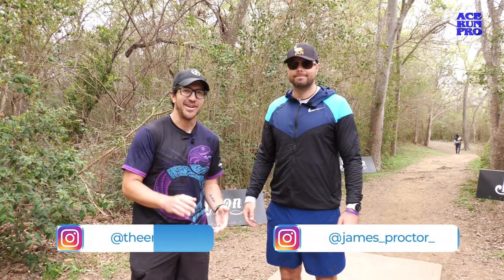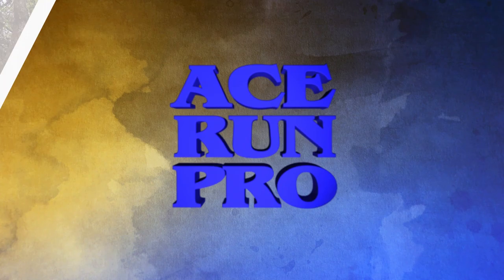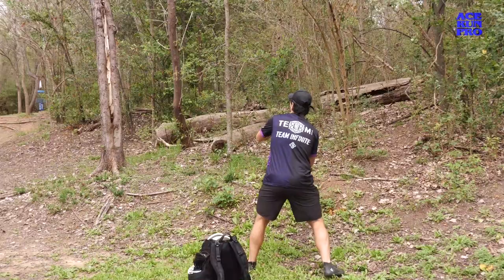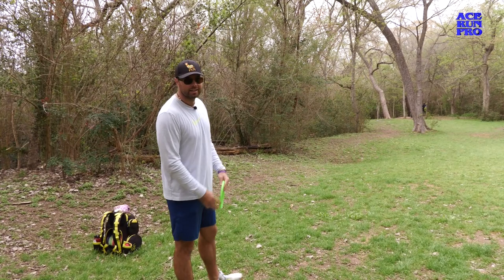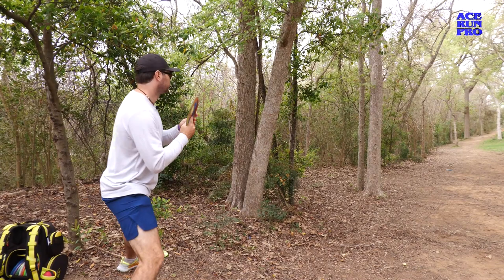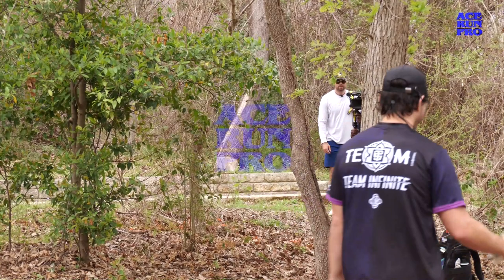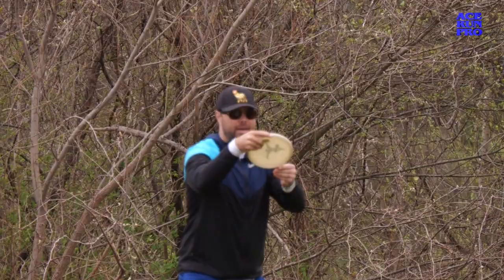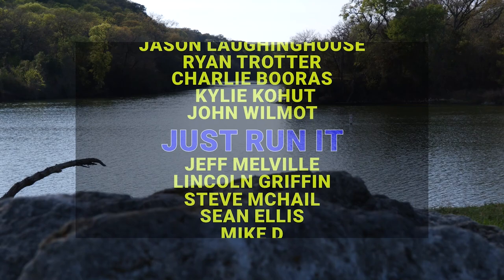ARP | Make or Break | Eric Oakley and James Proctor break down the 6 holes that will decide WACO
Ace Run Productions brings you a new series hosted by Eric Oakley with special guest James Proctor. These 2 will break down the 6 holes that will Make or Break this weekend for all of the players. These are the 6 holes that must be played well or it could cost you the entire tournament. Please make sure to check out their link below to get you hands on all of the discs that are being thrown in this video.

Big thank you to Eric Oakley for providing a beauty for you all to win!

Throw what you love and grab any disc you're looking for at Infinite Discs!

Need the best bag in disc golf? Check out Squatch Disc Golf Bags.